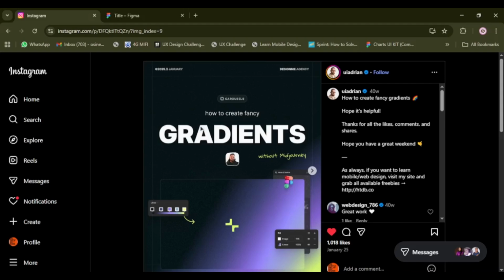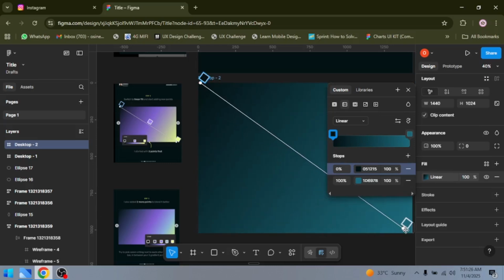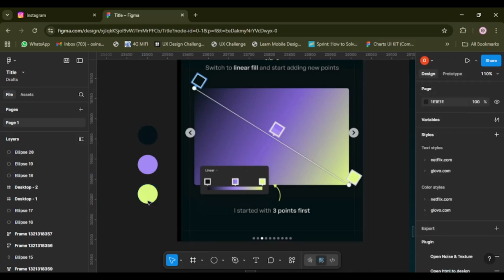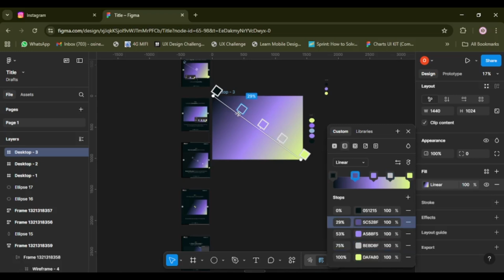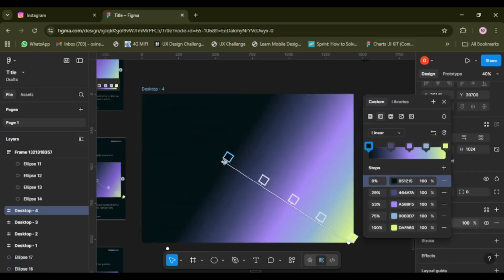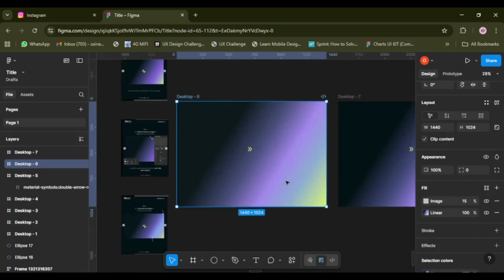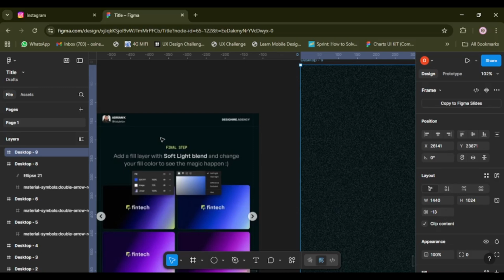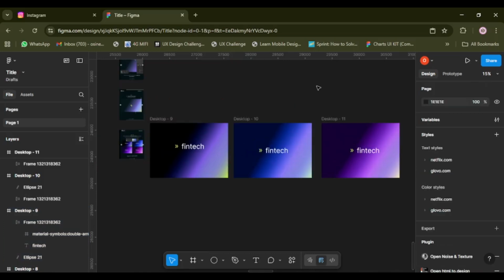How to Make Modern Mesh Gradients in Figma (UIAdrian Style 2025)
Learn how to create stunning mesh gradients in Figma using the trending UIAdrian style!
I used a new figma feature and watch and learn
00:00 – Intr0
01:00 – Step1
01:25 – Step 2
04:15 – Step 3
06:02 – Step 4
06:50 – Step 5
07:20 – Step 6
09:05 – Step 7